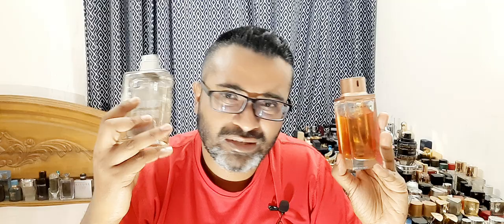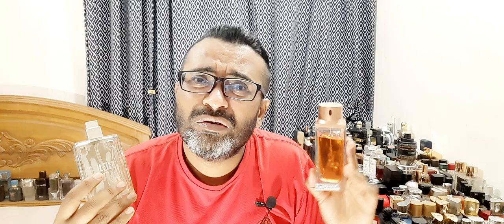Ted Lapidus Altamir Fragrance Review (2007)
A beautiful fragrance which has been around for many years, finally I have it and here are my initial thoughts.